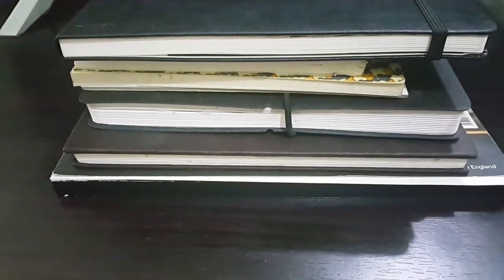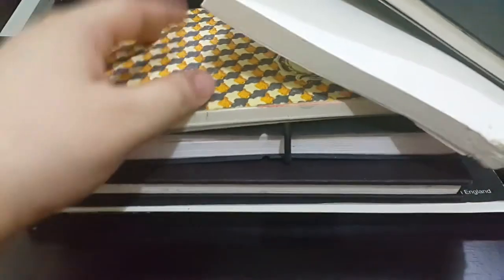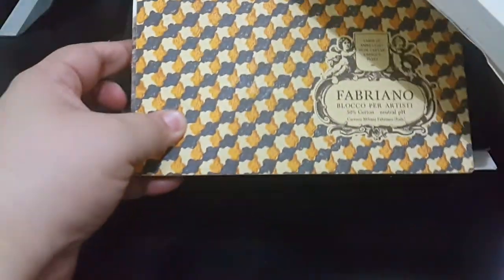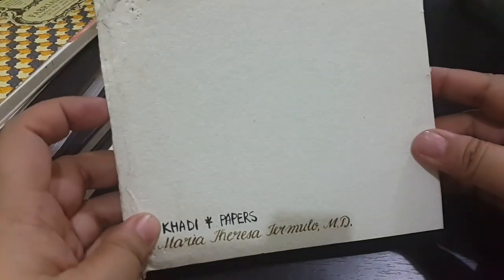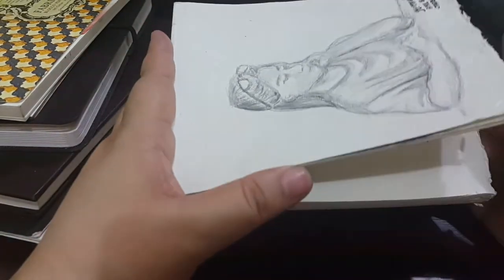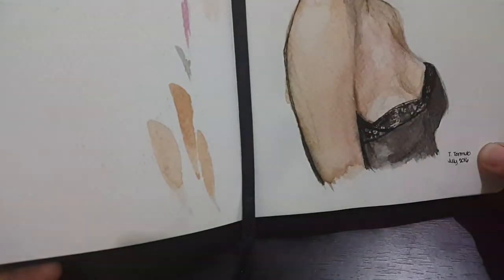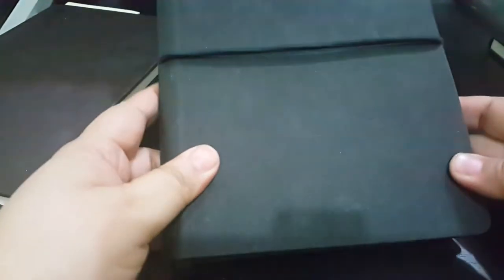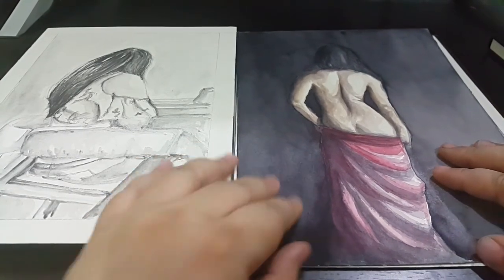Choosing A Sketchbook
In this episode, I give some tips on how to choose a sketchbook (although, I, myself, am suffering from New Sketchbook syndrome).

Here are some of the sketchbooks featured in this episode:

1.  Moleskine ArtPlus Watercolor album (available at National book store and Fully Booked branches but almost always out of stock, though)

2.  Khadi Paper A6 Book Block (available at ArtWhalePH)

3.  Fabriano 50% cotton Blocchi per artisti (available at National bookstore and Fully Booked branches)

4.  Monologue Soft Sketchbook A5 (available at Fully Booked branches)

5.  Strathmore series 500 Mixed Media Art Journal (Available at Artnebula)

6.  Saunders Waterford Cold Pressed Watercolor block 300 gsm (available at ArtWhale)

Other sketchbooks I mentioned in this episode that I wanted to try:

1. Pentalic Aqua Journal

2.  Global Art Materials Travelogue Watercolor Journals